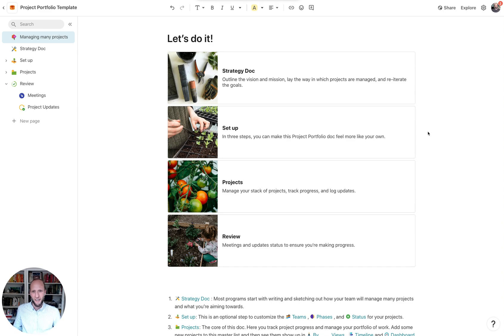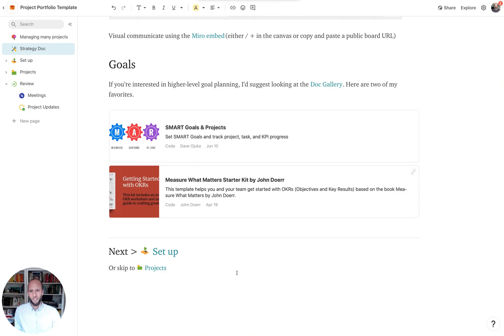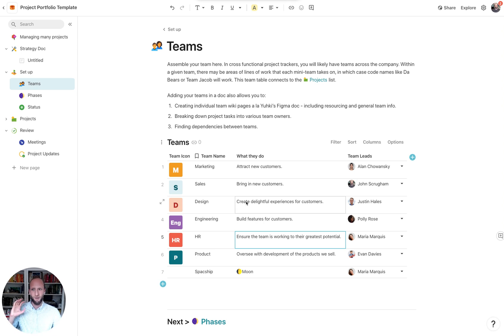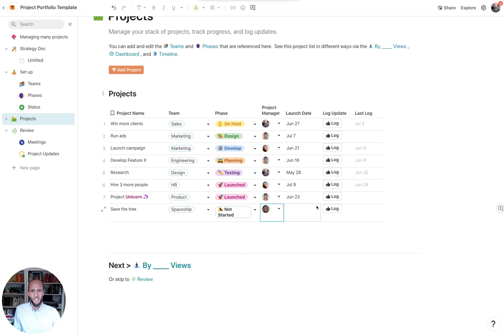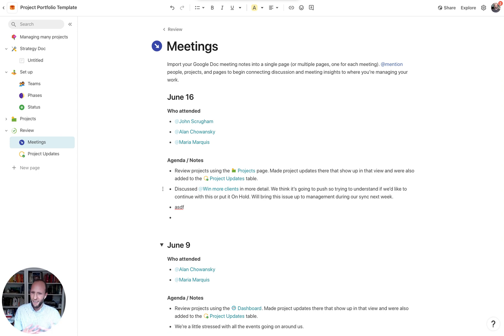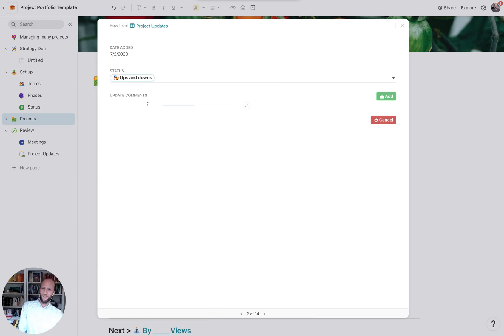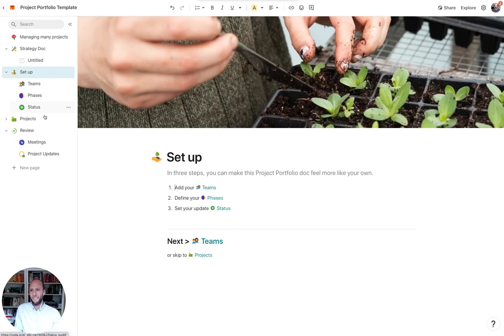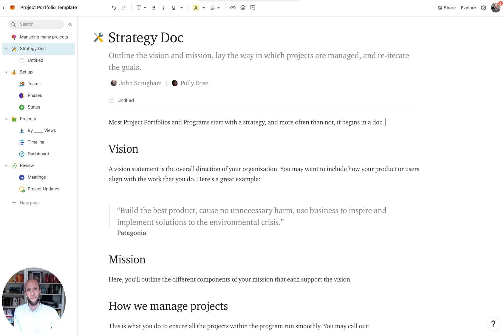Project Portfolio Template in Coda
Project Portfolio, Program Management, Project Management, Cross-functional Project Tracker, Strategic Initiatives, Workstream Plan, Project Template